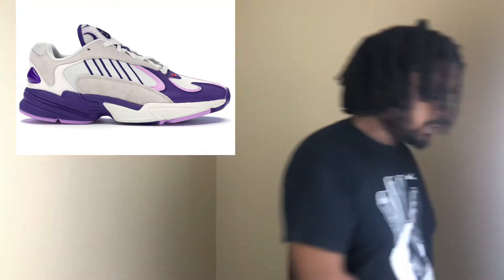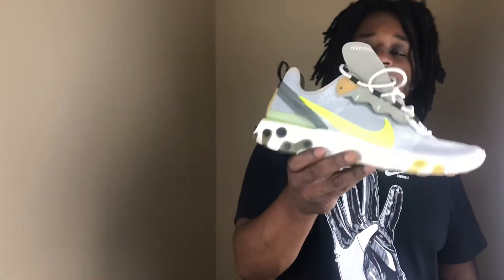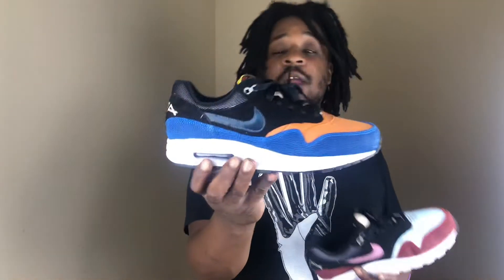TOP 5 BACK TO SCHOOL SHOES FOR UNDER $100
We talk about the top 5 back to school shoes on the market today. It’s mostly a Nike list but a pair of adidas made the list hope you enjoy.